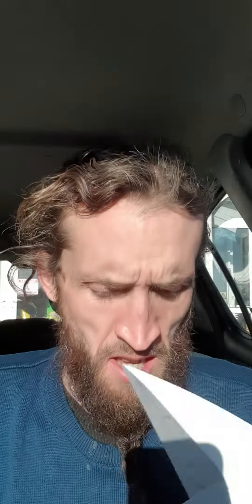UNBOXING MY REVOLUT CARD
Join me and over 35 million users who love Revolut.

Keep UP the INNER BEAUTY of YOU Bright Star ☀️🙏

Owen Fox

Wishing you and us all love and the BESTDAYEVER as possible!

Pic from yesterday.

Gratitude, learning, love, peace, joy, health!

Join my group (freely!) here and receive as a gift my 2 new books and 2 video courses and a monthly recorded 1 hour workshop on one of many spiritual, relationship, parenting, health, or other topics!

Let's all support and encourage each other in a safe and prosperous community setting of like minded souls!

Love,
Owen Fox